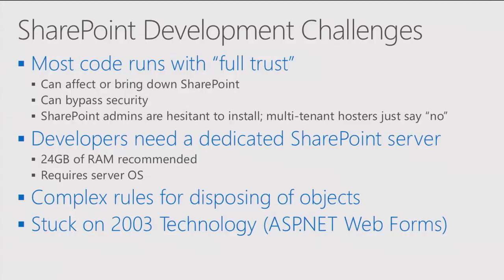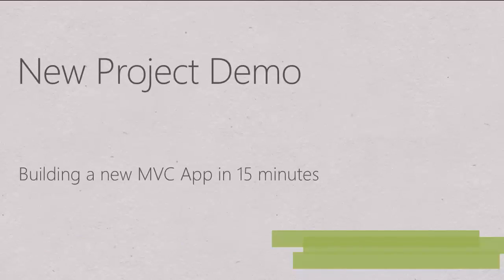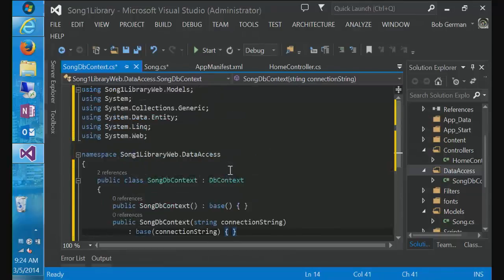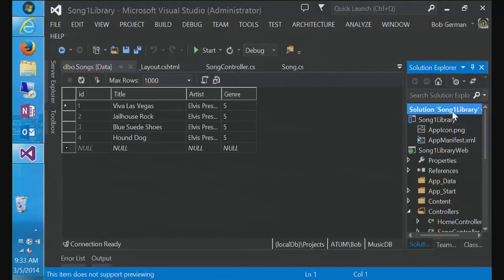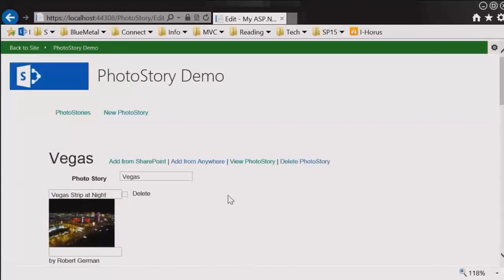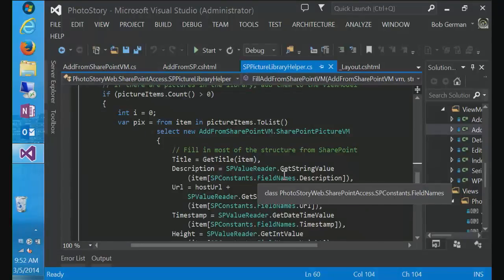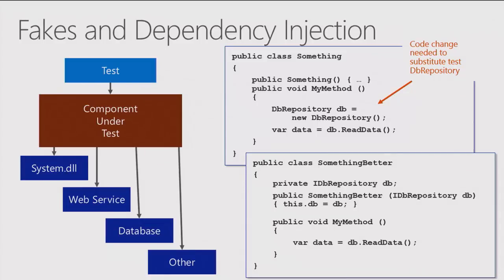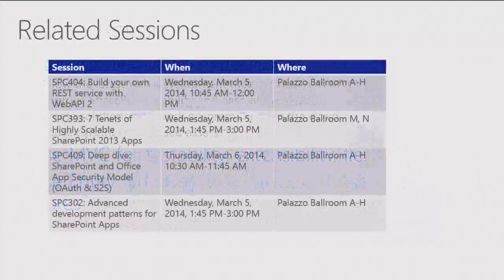SharePoint Conference 2014 Developing Cloud Hosted Apps with MVC5